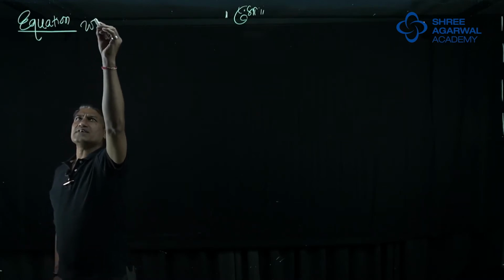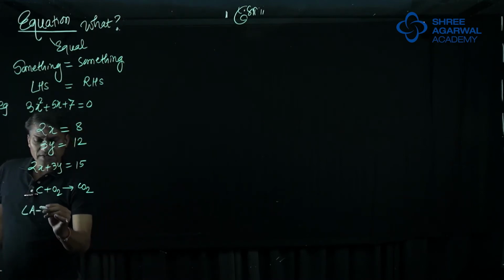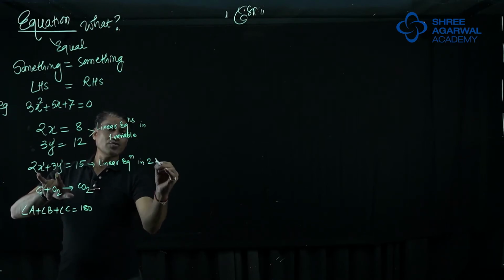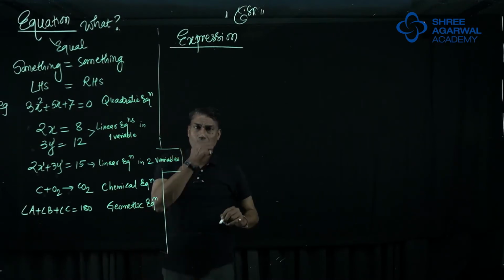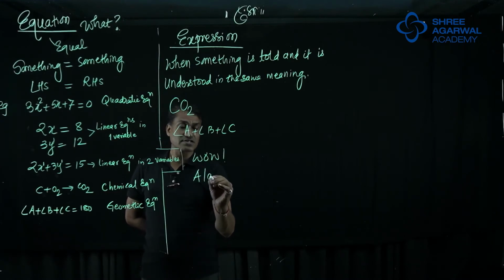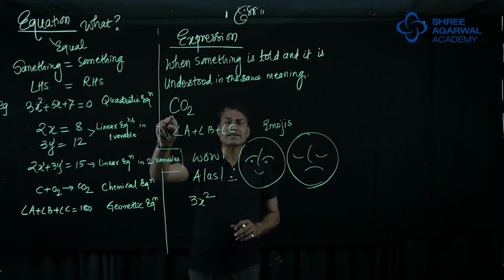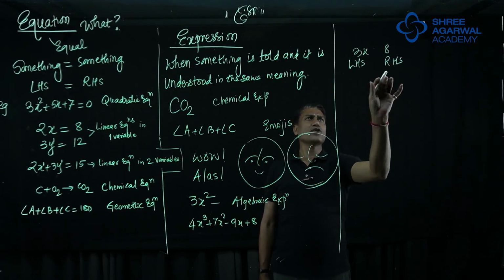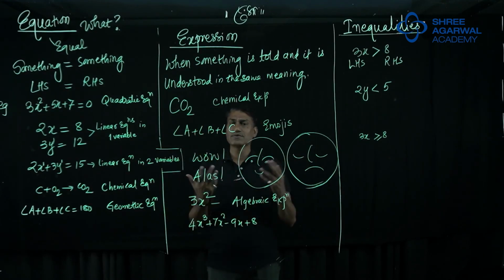BASIC MATH I WHAT IS EXPRESSION, EQUATION & INEQUALITY I SHREE AGARWAL ACADEMY I RATAN AGARWAL